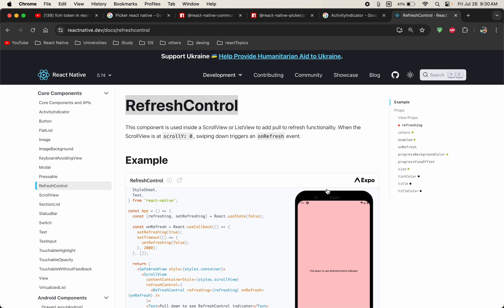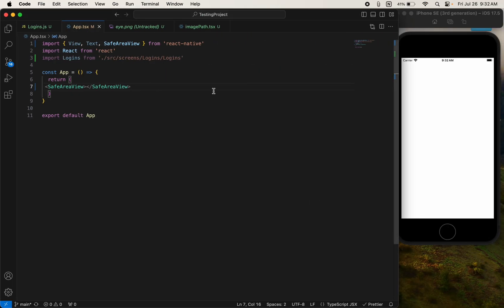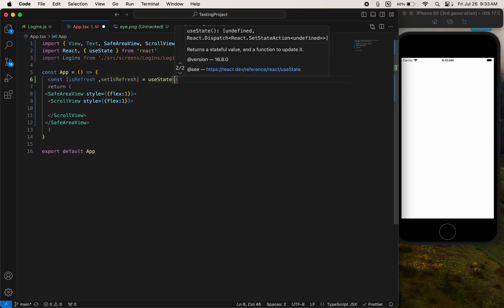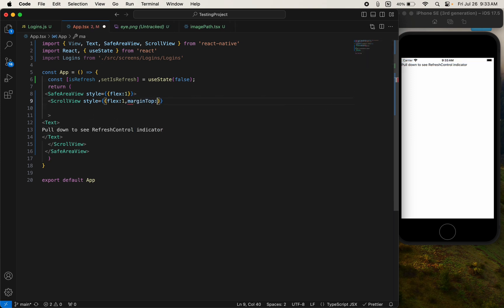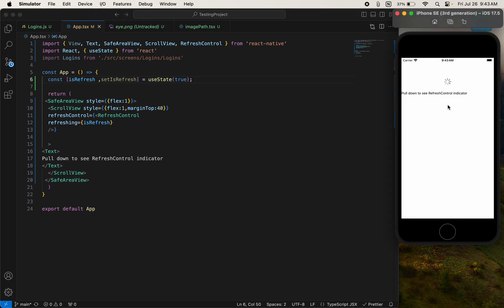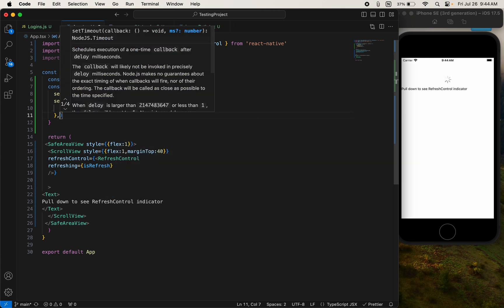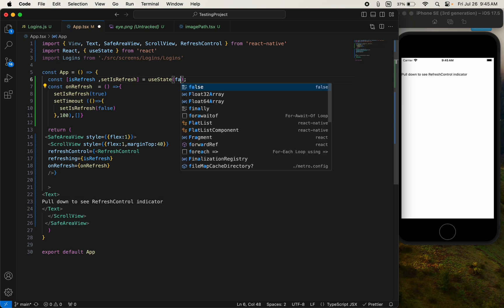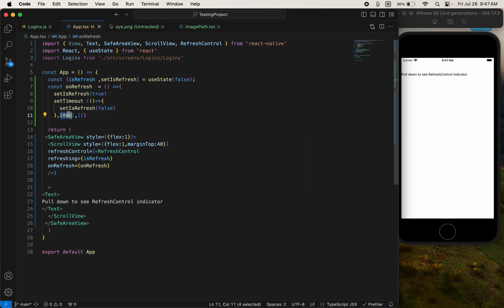React Native Tutorial: How to Implement Pull-to-Refresh Using RefreshControl with ScrollView Loader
In this React Native tutorial, learn how to implement a pull-to-refresh feature using the RefreshControl component with a ScrollView loader. Enhance your app's user experience with this step-by-step guide.